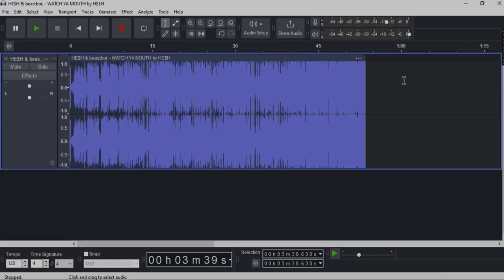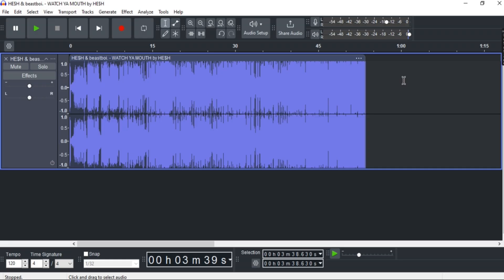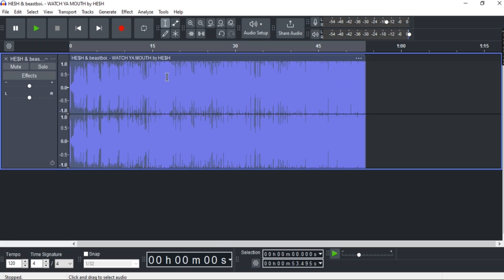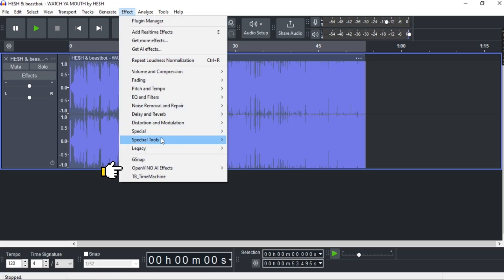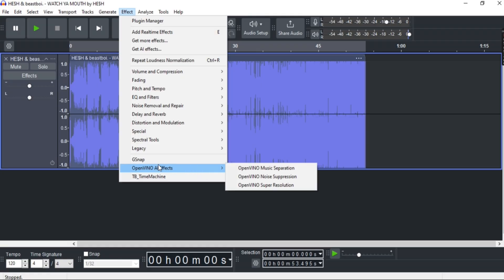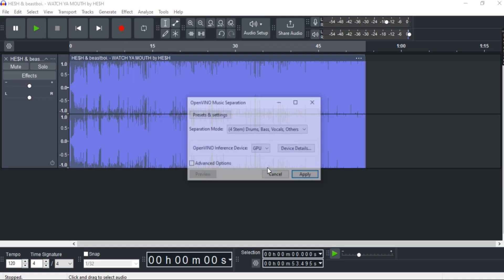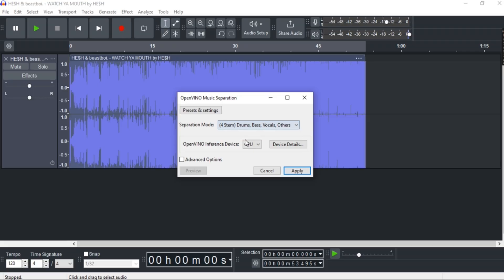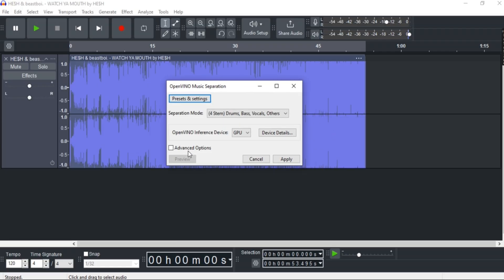How to Isolate Vocals in Audacity 2025?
Want to remove music and isolate vocals in Audacity? In this tutorial, we’ll show you how to use Audacity’s Vocal Reduction and Isolation tool to extract vocals from a song or remove the background music. Whether you're creating karaoke tracks, remixes, or acapellas, this step-by-step guide will help you separate vocals and instrumentals with ease. Follow along and start isolating vocals in Audacity today!